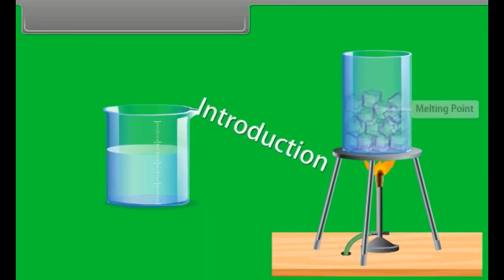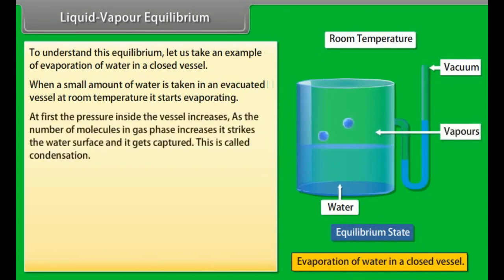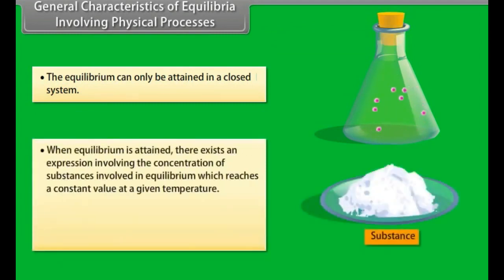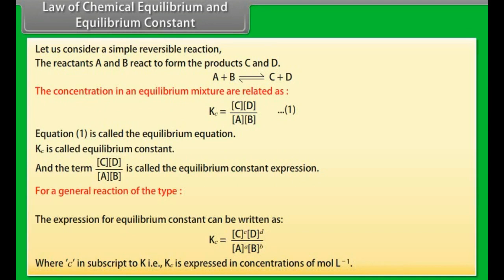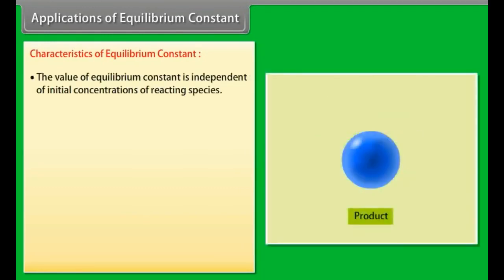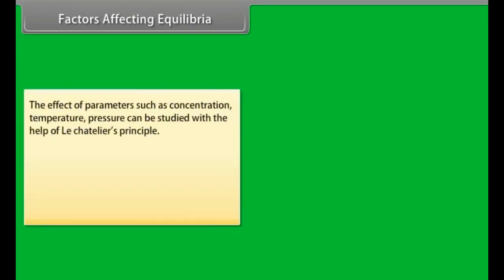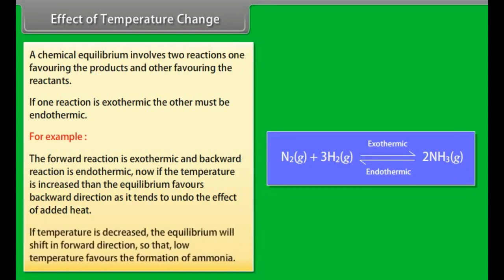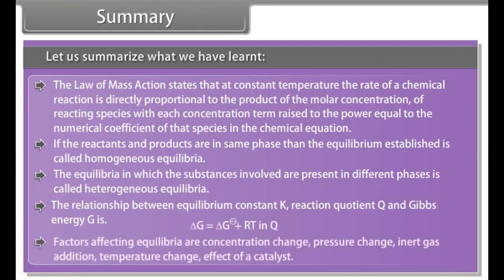Equilibrium | Part 2 | Class 11 Chemistry